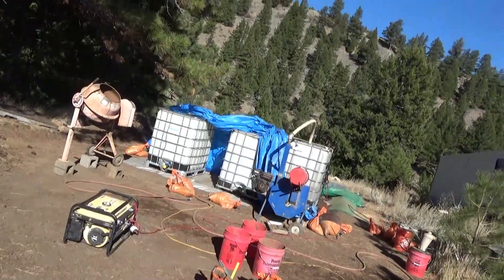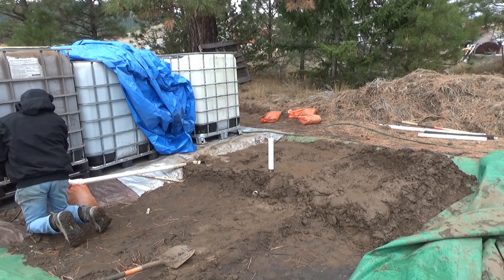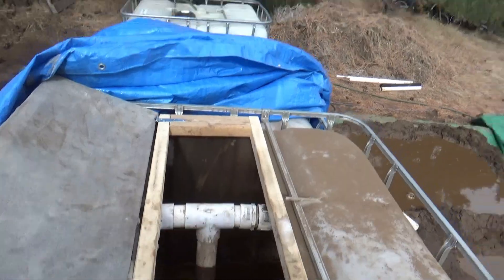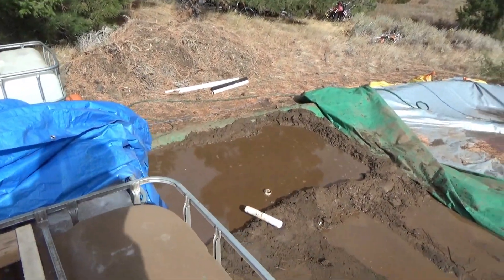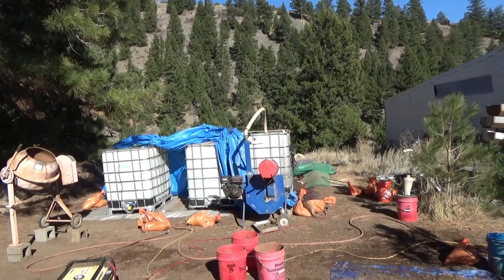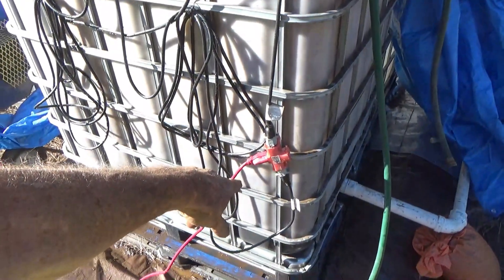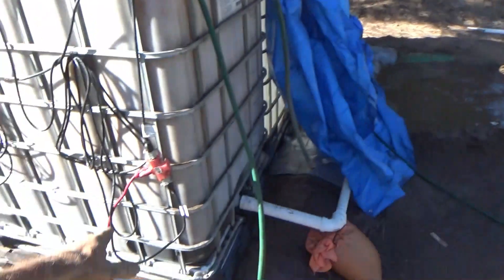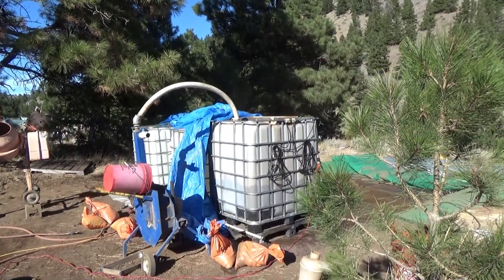234 All the Ore processes Have now Been Tested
With the exception of extracting the gold from solution, all the mill operations have now been tested and proven to work.  There will no doubt be some improvements made in the future though.